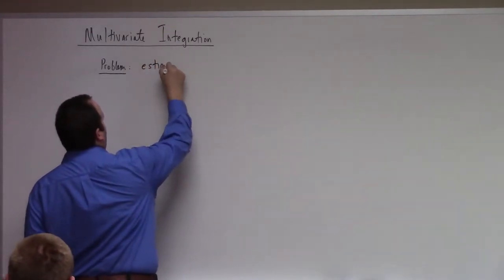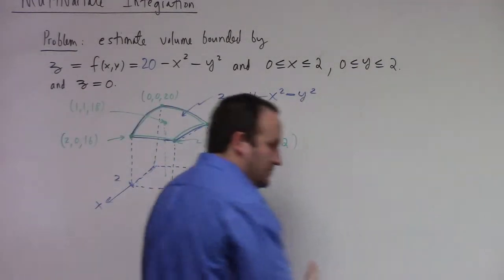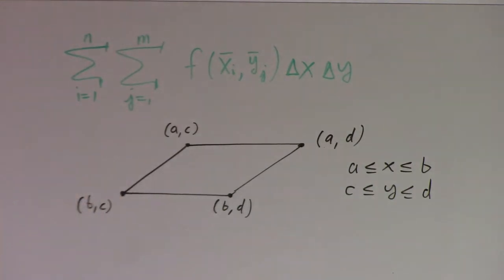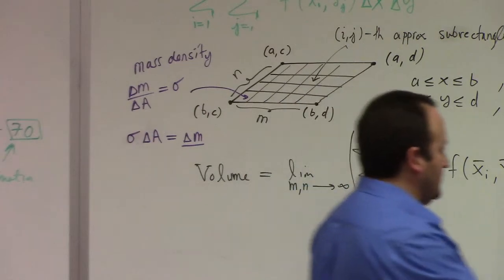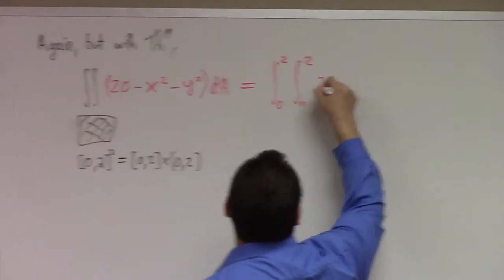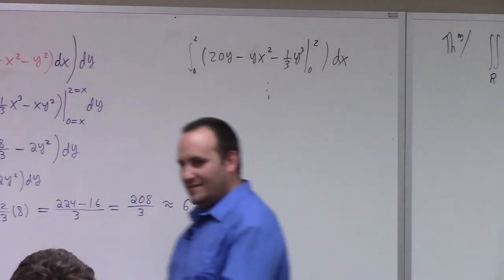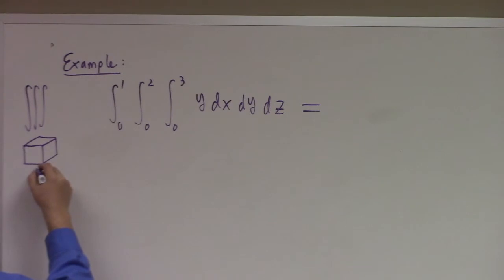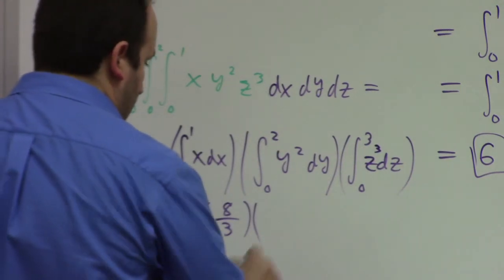Mulivariate Calculus: Lecture 34: definition and concept of multivariate integrals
Here I motivate the study by approximating the volume under a graph. We see that the volume bounded by a graph of a postive function and the xy plane can be reconstructed by a sum of volumes of sky-scrapers where the height of the buildings is given by the values of the function in each local. Then a limit improves the estimation to an exact result. Then I show how for constant, rectangular bounds, these double or triple sums can be replaced by simply doing several partial integrals in succession. Finally, I illustrate the multiply the integrals trick, use with caution, but do use it!

For the pure of mathematical heart, there is a deeper theory of integration I do not touch on here. Measure theory allows a refinement of the discussion today, but, I leave that for a later course in analysis.